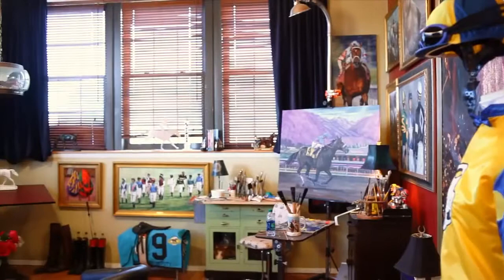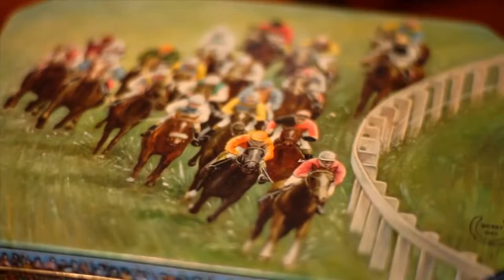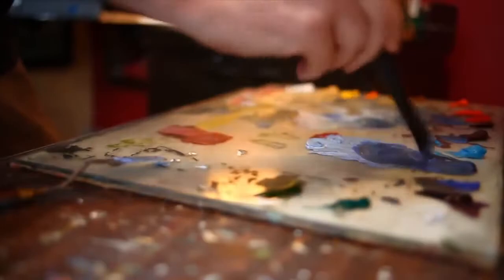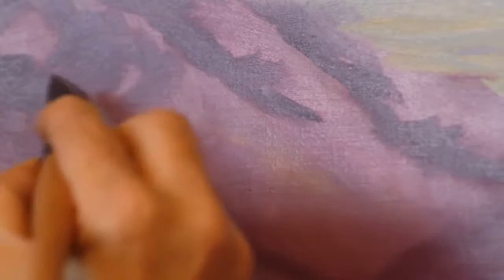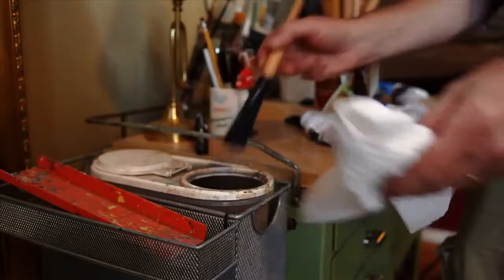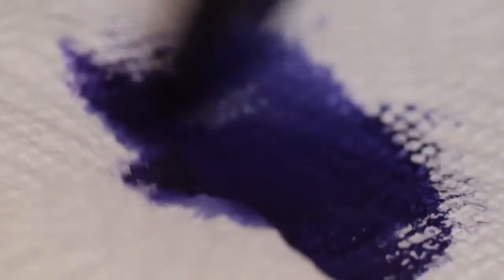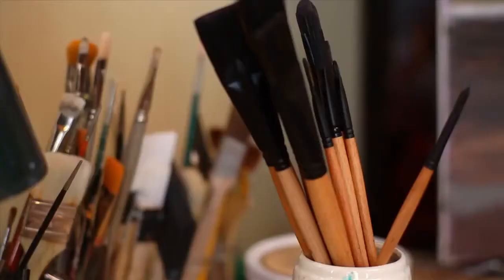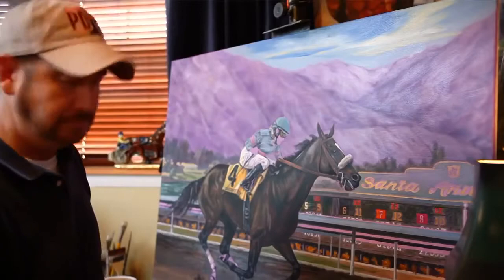PRINCETON BRUSH - Water Miscible Oils with Catalyst Polytip Bristle - Artist & Craftsman Supply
Equine artist, Thomas Allen Pauly, paints with water miscible oils and Catalyst bristle.

Born and raised in Chicago, Thomas has been hooked on horse racing since the first race he attended. His award-winning equine art has portrayed some of the finest horses and jockeys in the country.

A frequent contributor to numerous racing charities and organizations, Thomas is an avid supporter of The Permanently Disabled Jockeys Fund (PDJF). He attended the prestigious American Academy of Art and has studied with equestrian artists Sam Savitt, Else Tuckerman, Larry Wheeler and portrait artist Julian Gilbert. Working primarily in oils and watercolors, his portraits are known for their accuracy, their energy, their sentiment and their celebration of achievement. A complete bio and his work may been seen at his